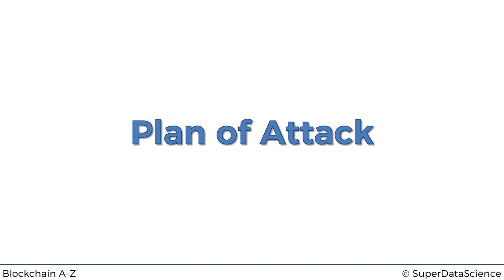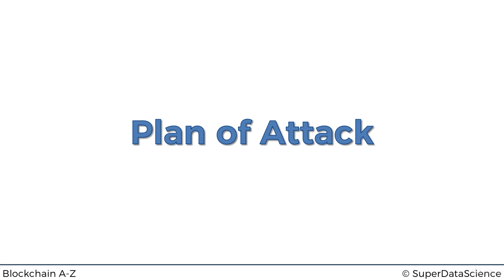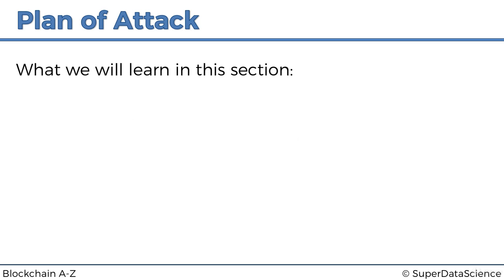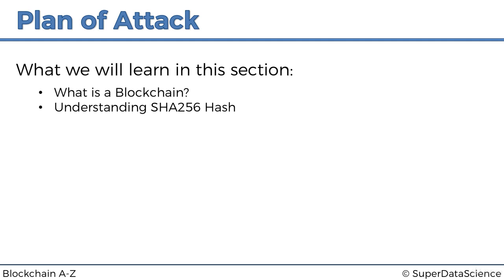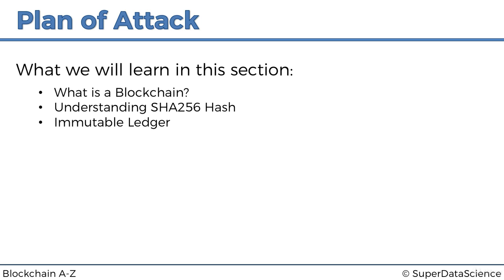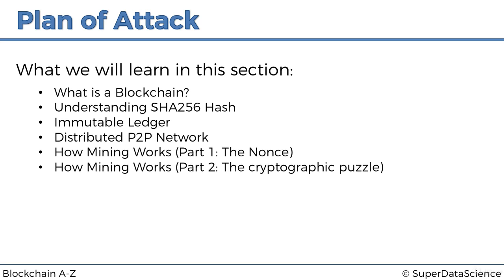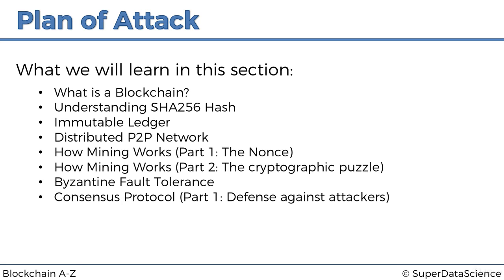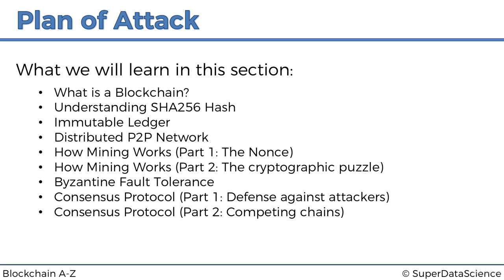Plan of Attack